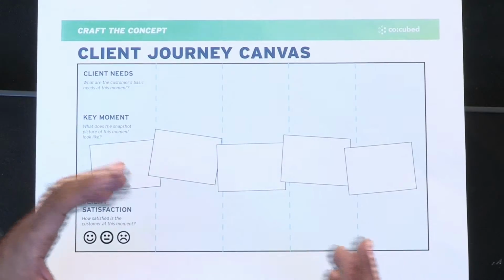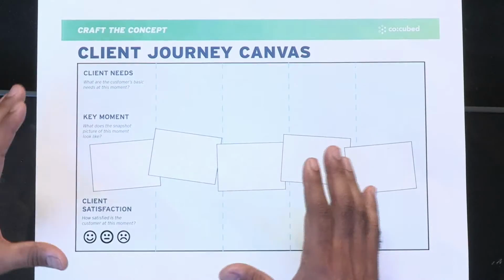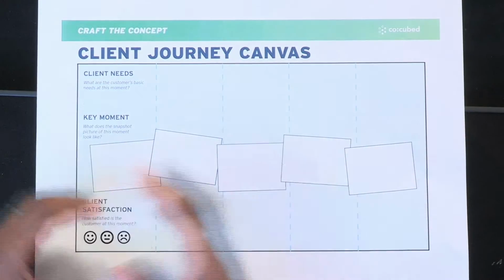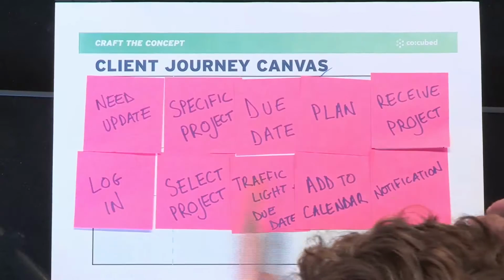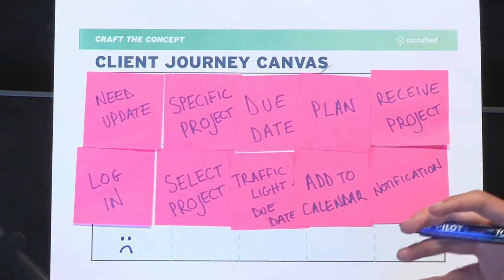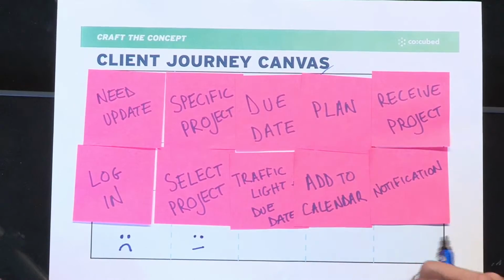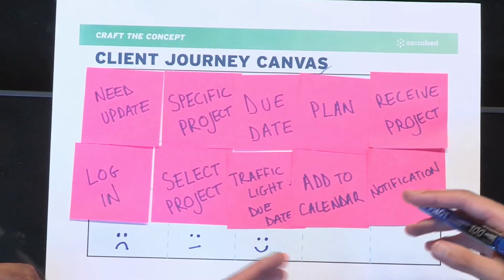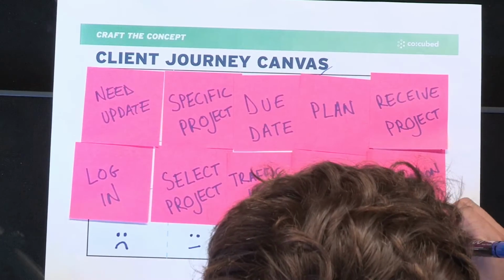4. Craft Your Concept: Client Journey Canvas // Practical Exercise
To lift your idea off the paper, you need to imagine what the different steps the user will take when they interact with your idea. Complete the exercise to help you craft the concept.